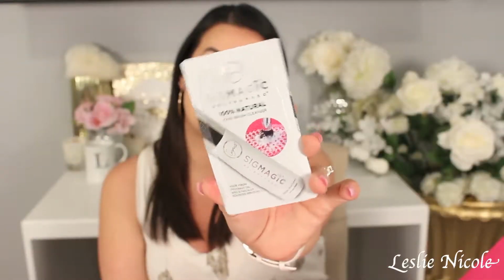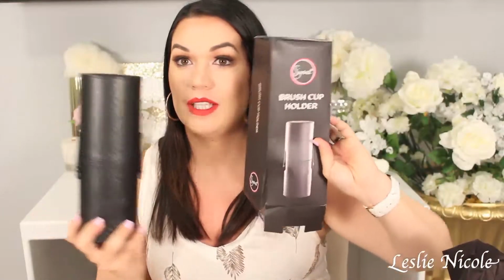(mini) SIGMA BEAUTY HAUL | Leslie Nicole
Hello Beauty Lovers!

I have a fun and exciting new video and haul for you all!
I’m so excited to share with you a MINI Sigma Haul!
I really wish that Sigma was in Canada somewhere! I would love that lol!
I needed some more brushes and other goodies!

Brushes Mentioned:
Sigma Flat Top Kabuki F80
Sigma Tapered Highlighter Brush F35
Sigma E65 Angled Brush
Sigma E40 Blending Brush
Sigma E35 Tapered Blending Brush
Sigma E25 Blending Brush
Sigma E55 Eye Shading
Sigma E15 Flat Definer
Sigma E30 Pencil Brush
Sigma F05 Contour Brush
Sigma F84

As well as let me know what you want to see in my next video!